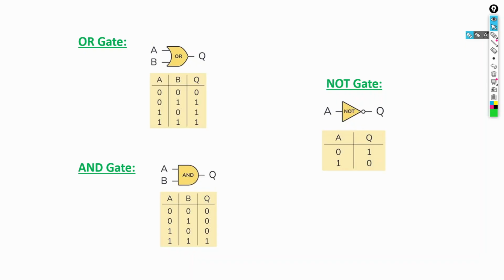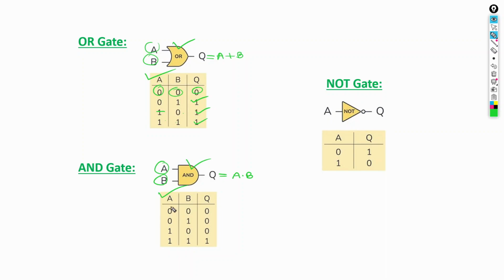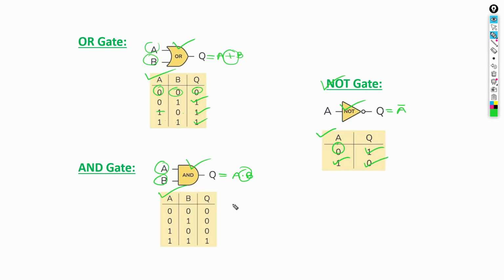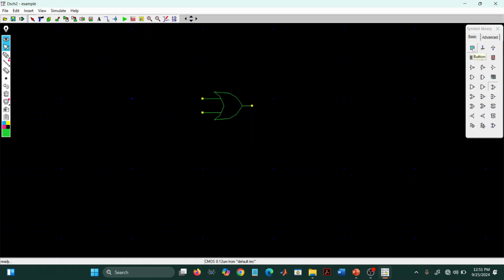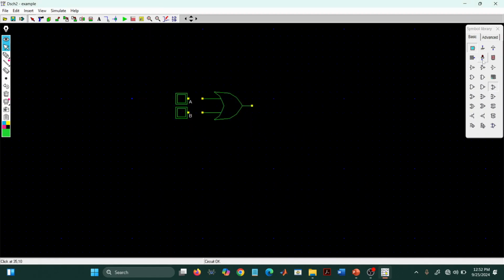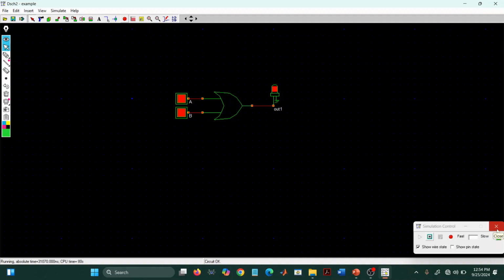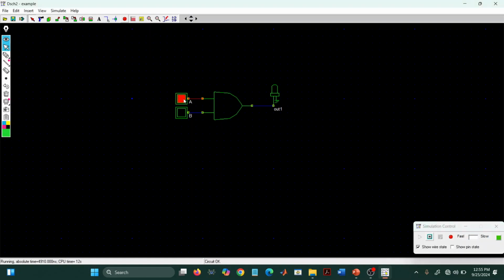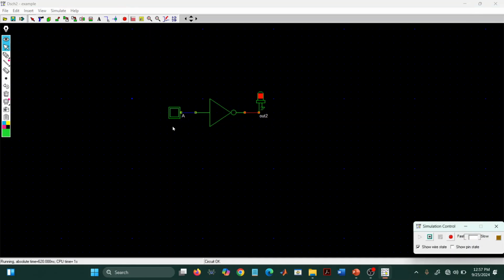Design & simulation of Basic Gate using Dsch2 Software | VLSI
In this video, I tried to explain the design process of Basic Gate and show the simulation in Dsch2 software for a better understanding of the theoretical knowledge.

1. Dsch
2. Basic Gate
3. VLSI
4. Design
5. Simulation